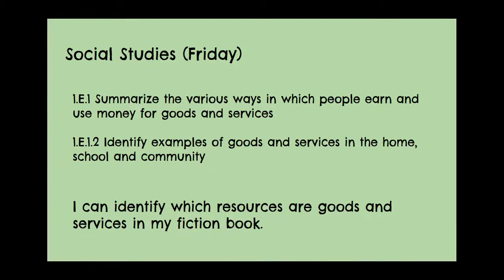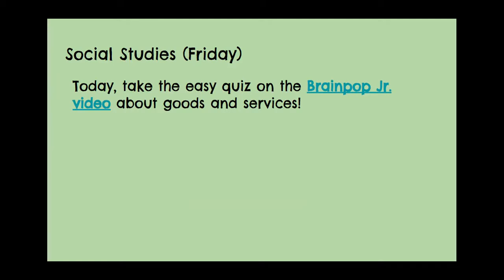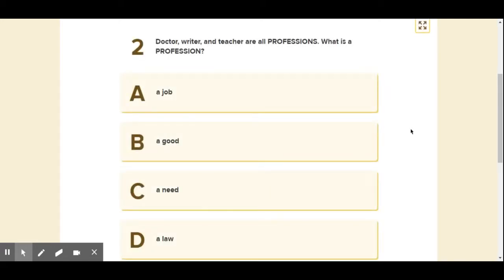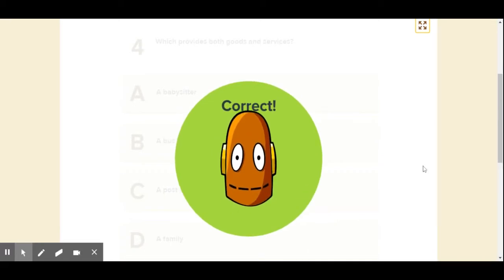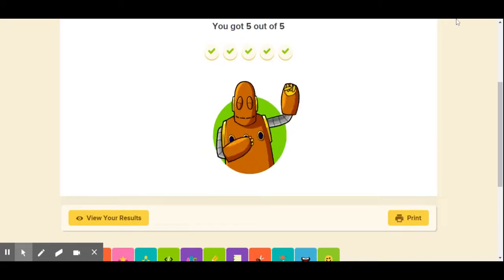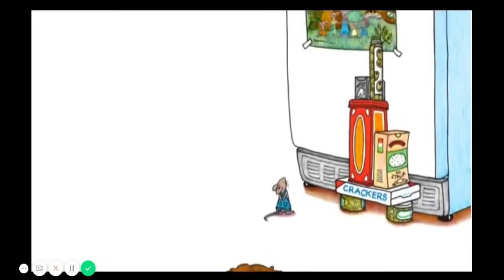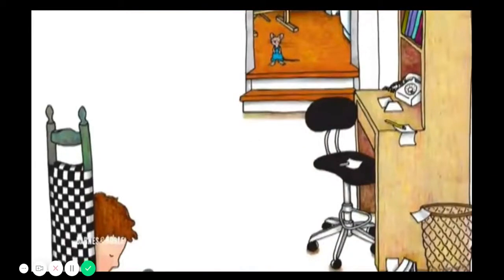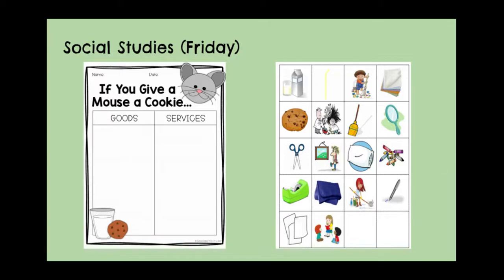4/3/20 Social Studies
Ms. Minton teaches today's social studies lesson.